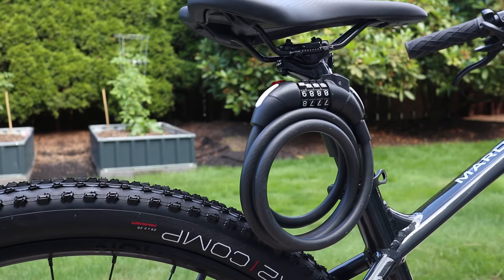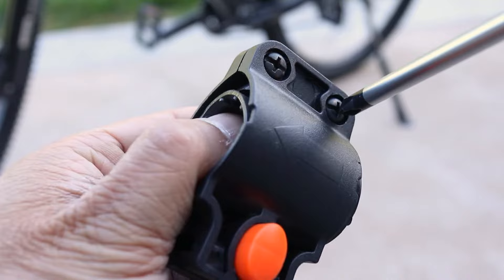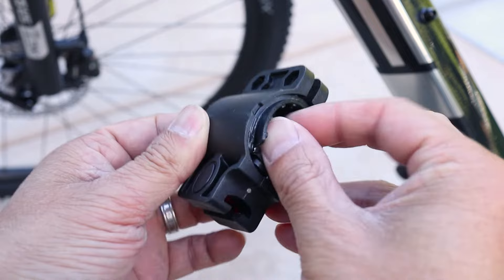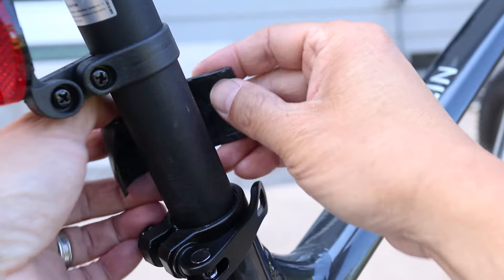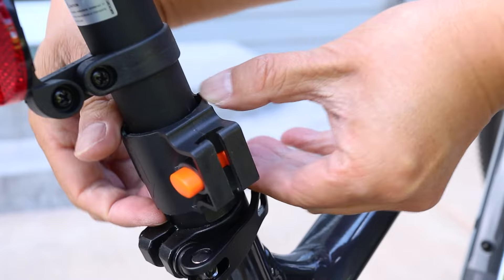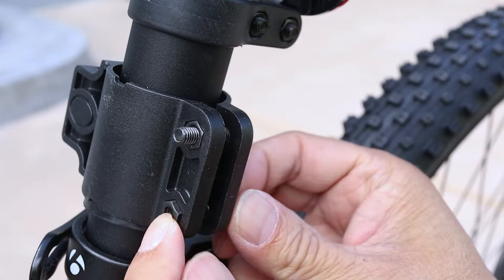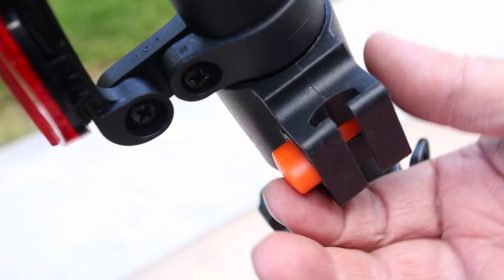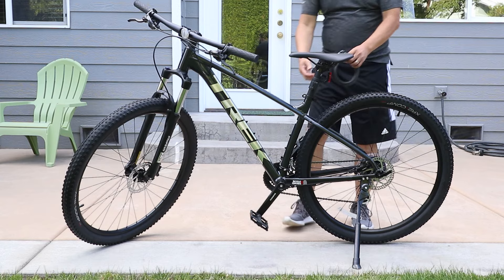How to Mount Bike Lock Holder - Install and Attach Combination Cable Lock to Prevent Bike Theft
Combination Bike Lock (Black)
Combination Bike Lock (White)
Combination Bike Lock (Gray)

No matter what kind of bike you have, it's essential to keep a bike lock with you! And in this video I'll show you how to attach a cable lock to your bike so it'll be handy wherever you go! The combination lock I'm using comes with a collar that attaches to the bike frame.

To start, there are two screws that need to be removed first. I just bought a Trek Marlin and I wanted to get my lock attached right away and before I take it riding. The part that came with your lock might look slightly than mine different but the process to attach it should be about the same is what I'm doing here. Ok so once the screws and nuts are removed this is about ready.

At this point, take out the rubber pads inside. Normally, I'd probably mount this on the top or bottom bar but on this bike, the tubes are rectangular in shape on my Trek so it won't work there. Instead, I'll attach it to the seat post because it's the only round tube big enough. Now I'll need either one or two of the rubber pads. This works as a spacer for the collar to grab onto. But I did a test fit earlier and it looks like I just need to use one of them.

With the mounting collar stretch it open to fit around the tube. When it's on make sure the rubber pad is lined up inside. And this is a good time to decide which way it'll go. Here I'm going to insert the nut first because it has an opening that will lock it in place. And of course put the screw in to hold it all together. Before tightening everything, make sure it's where you want it. And don't worry if it doesn't work here. It's easy to change to another available spot on the bike if needed.

My combination lock has a little tab attached to the cable. It's what it uses to connect to the mounting collar. And it slips in to the collar after pressing a release button to click it in. I hope you can see how easy it is to attach a lock to a bike using the included hardware! And here's one last thing I need to tell you! While it's convenient to have it attached to the bike, there's nothing keeping anyone from stealing the lock. So just be aware of that!